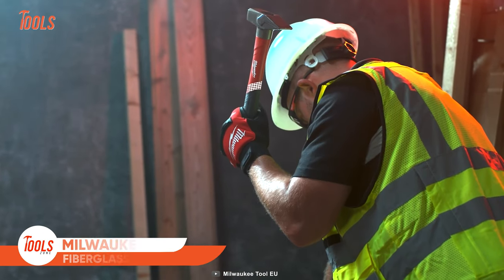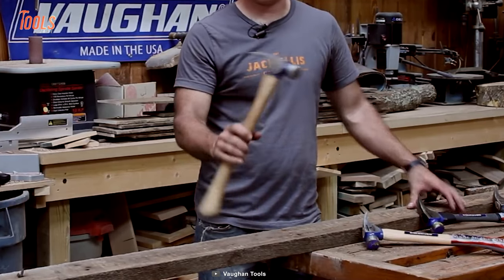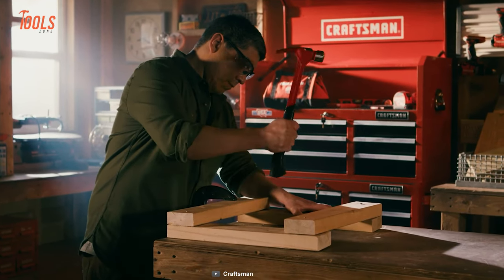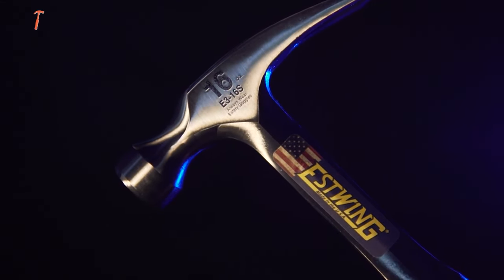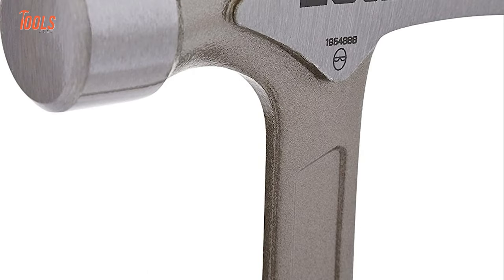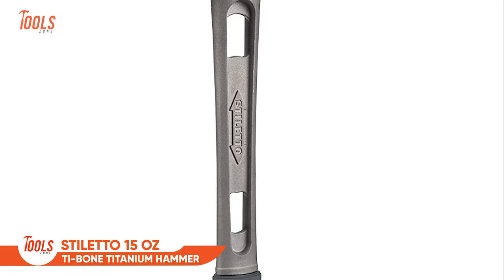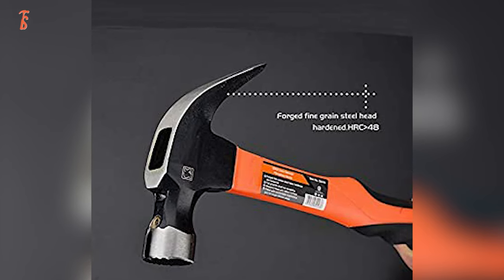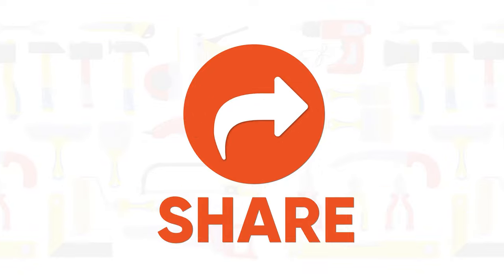10 Best Hammers to Buy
Whenever you want to tackle more fix-it projects, a hammer is the most frequently used tool that you should not compromise on! And there’s no alternative for a good hammer to go well through any project. So now, let’s see today’s list of the 10 best hammers to buy in 2022.